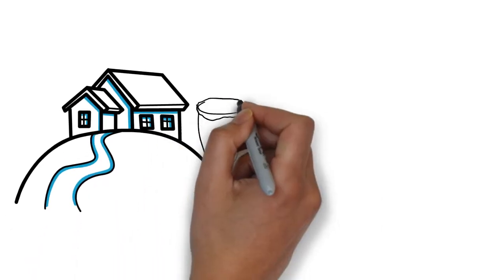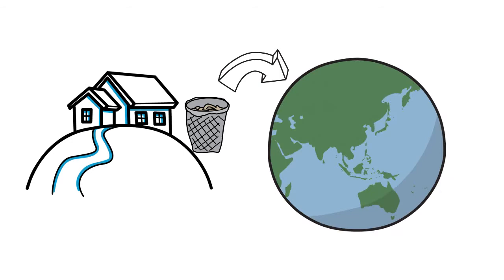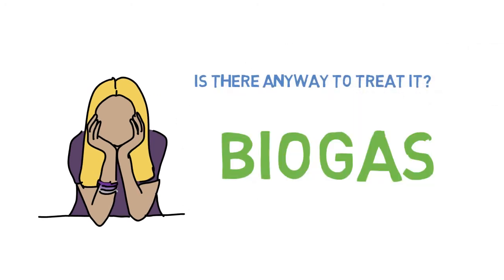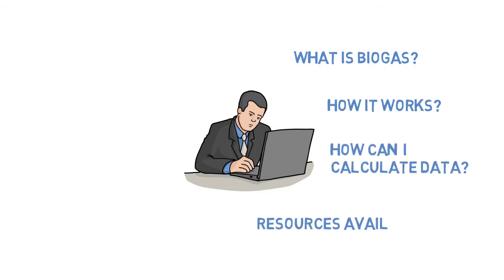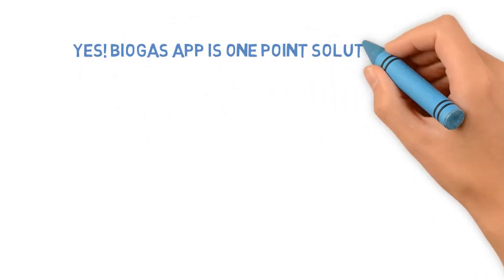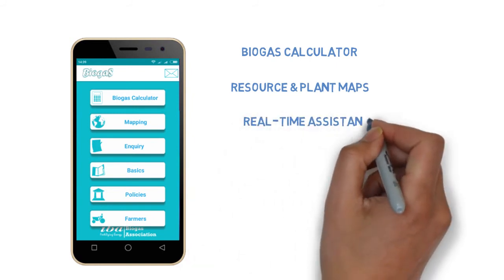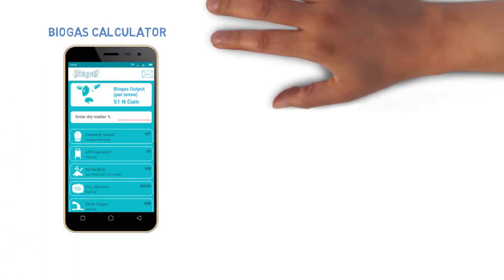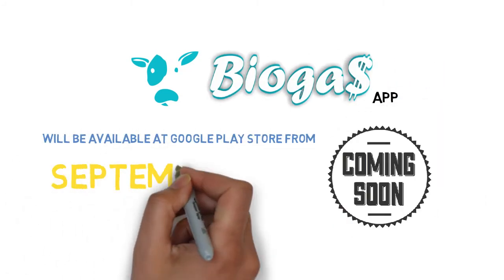Biogas App: Introduction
The Biogas App is able to calculate substrate potential from biogas point of view along with mapping of substrates and existing plants.
This would be followed by the next phase, which will have advanced features esp. real time helpline, farmer section and so on.